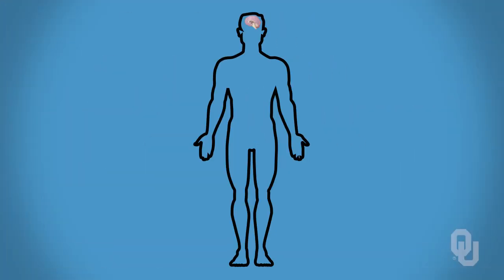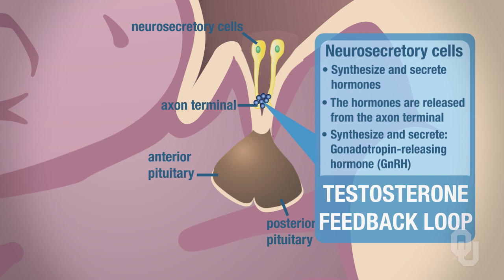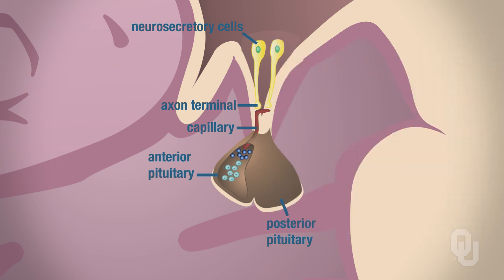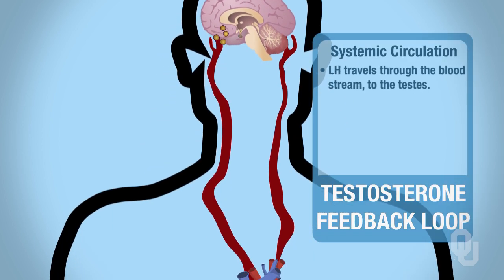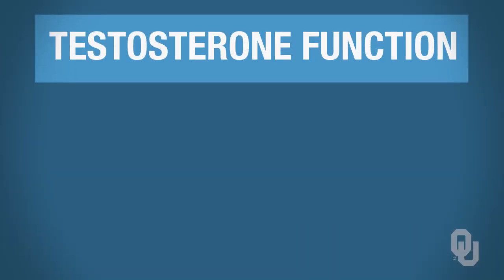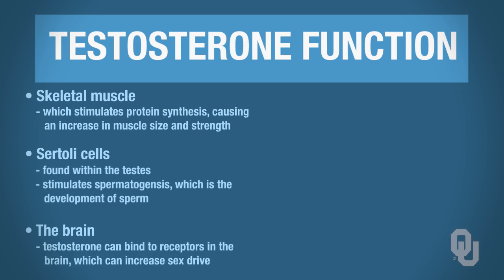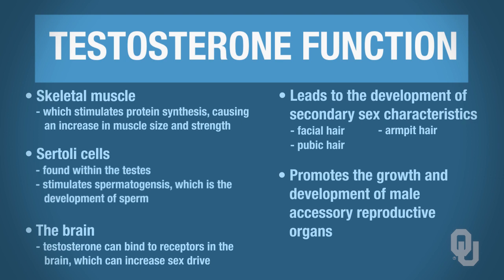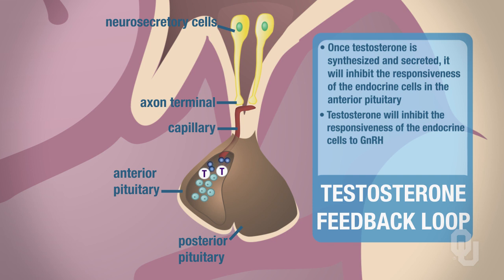Human Physiology - Testosterone Feedback and Function